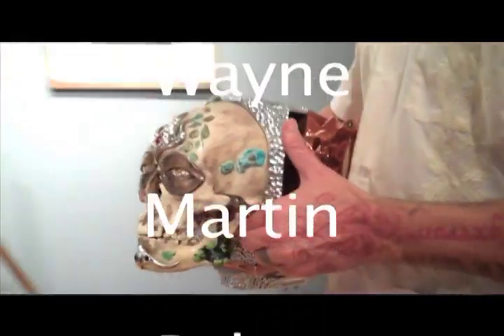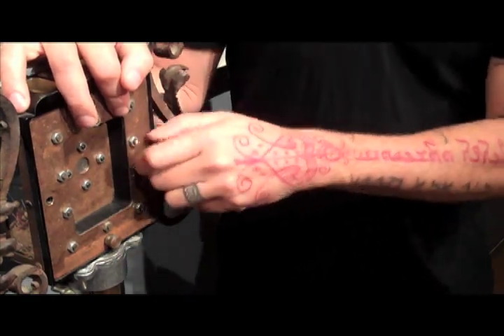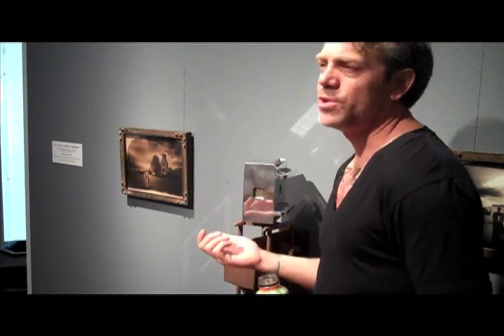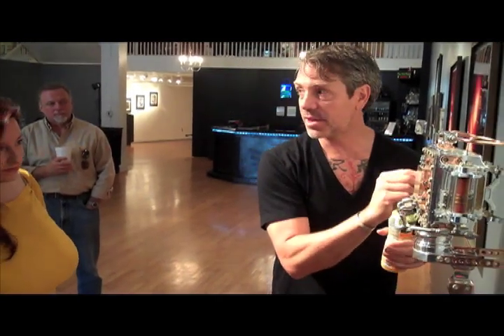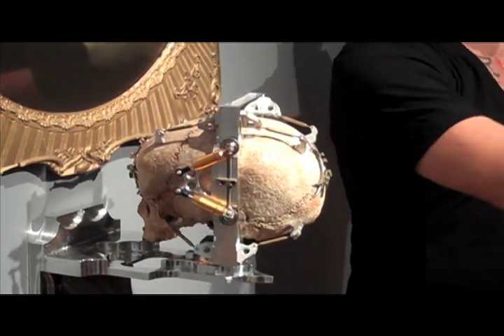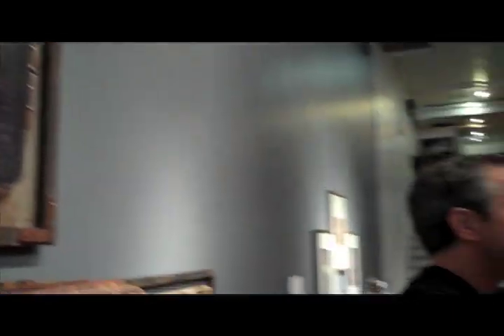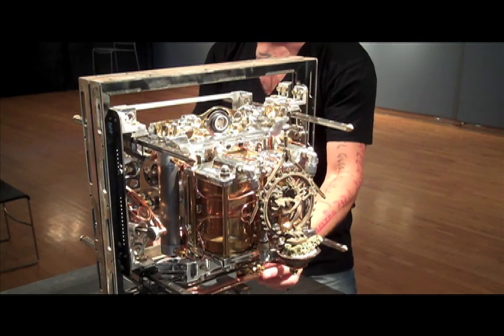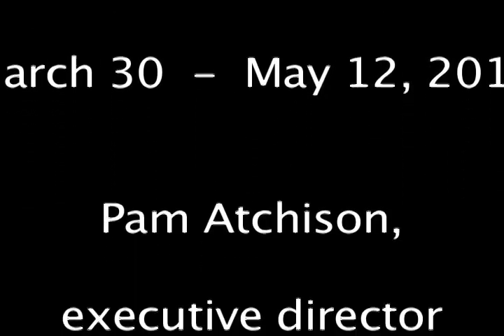Wayne Martin Belger artist talk Artspace Shreveport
Wayne Martin Belger is an artist-photographer-machinist with diverse curiosities. In this talk at Artspace Shreveport he discusses his cameras and the subject matter he pursues with each of his highly-wrought pinhole devices.

Videography and soundtrack by Robert Trudeau.